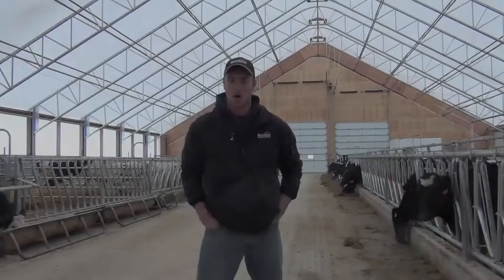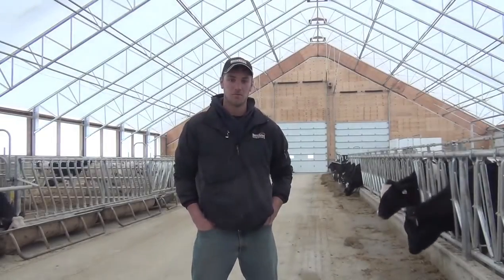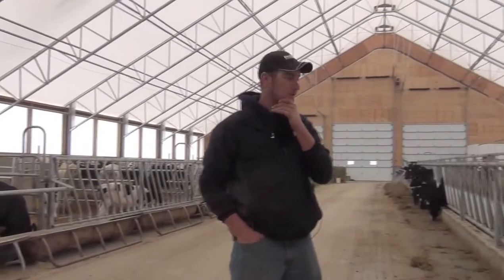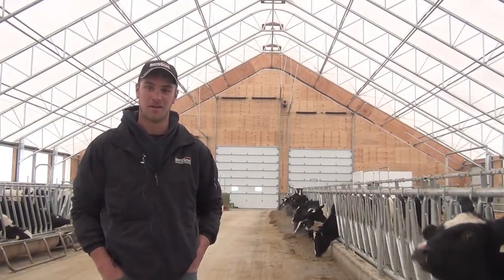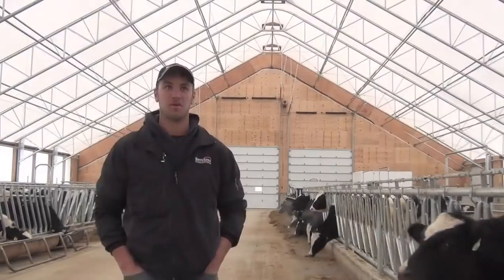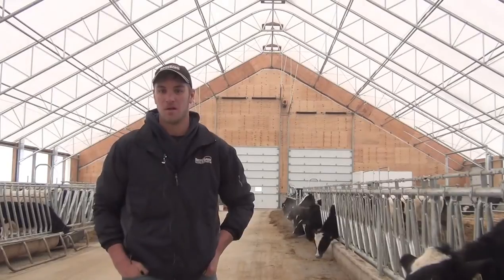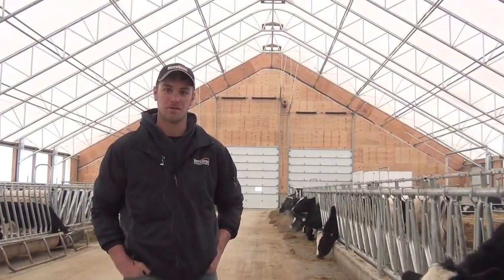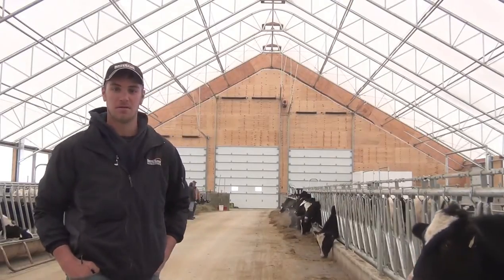Paul Stewart of KNJ Farms Ltd , 100' x 198' Epic Building Series Dairy Barn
Discover if a Britespan dairy barn is the right fit for you